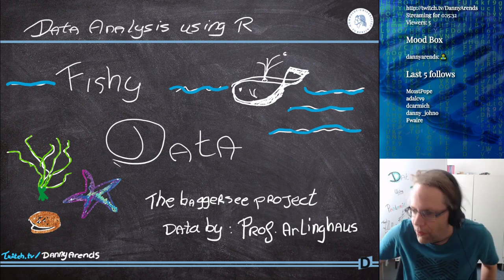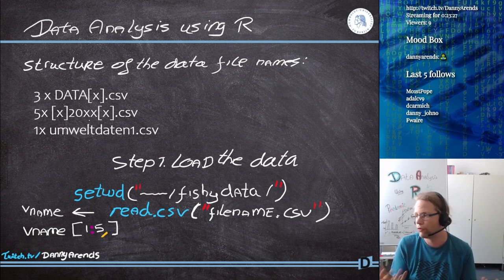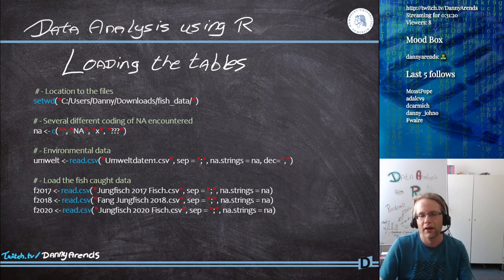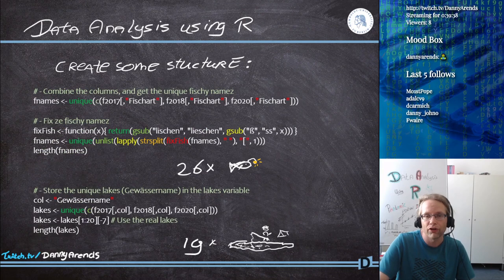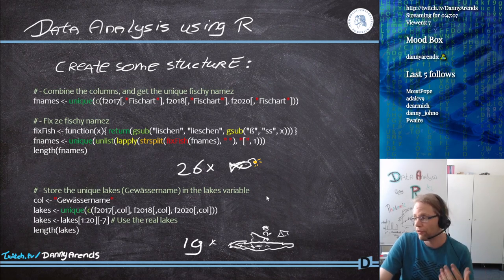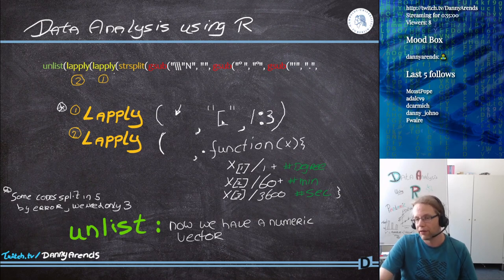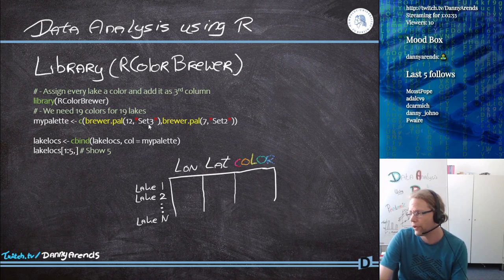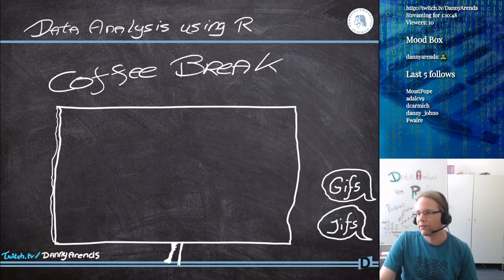Fishy Data - Data Analysis using R - Part 1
Large-scale statistical analysis of fish stocks and Ecology management in the BaggerSee Project, data kindly provided by Prof. Dr. Arlinghaus department of Fisheries Ecology. Data analysis using the R language for statistical computing, presentation, and drawings by Dr. Danny Arends.

Live stream recording of the course "Data analysis using the R language for statistical computing" given by Dr. Danny Arends at the Humboldt Universität zu Berlin. During this full semester course (50+ hours) with lectures and assignments you will learn howto code in the R programming language, one of the most important tools in data science.

Chapters:
00:00 Welcome and introduction
03:09 One day I received an Email, Rscripts, and 9 CSV files
04:59 Data set structure and create a script with a header
07:27 Loading in the data
08:05 Troubleshooting data loading
13:13 Basic questions: Where do the fishies live ?
14:05 More questions: Can I touch the fishies ?
14:25 Loading in the data tables and looking at the data
19:54 Creative naming of fish species and de-duplication
24:09 Creating some structure in the data
31:50 Finding out where the fish live, latitude and longitude
32:06 DMS format conversion to decimal degrees (DD)
40:18 First plot of the lake locations
41:02 Using google maps to check the conversion
42:09 Create an overview of lake locations assign color
46:54 Using Rcolorbrewer for a nice color palette
49:06 flol variable, making the plot look better
52:54 Finishing off the first plot, colors and overlayed on google maps